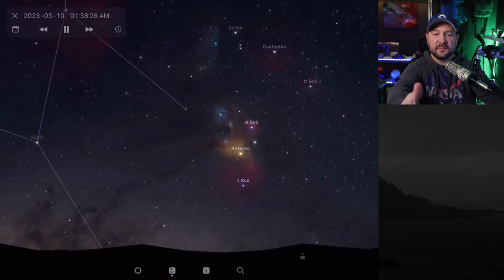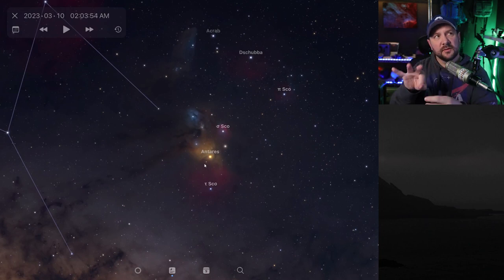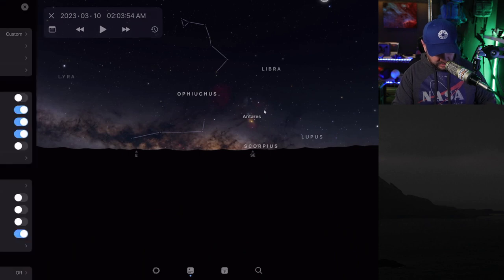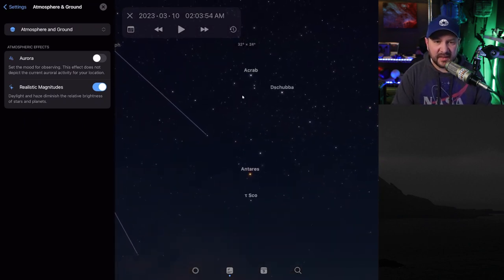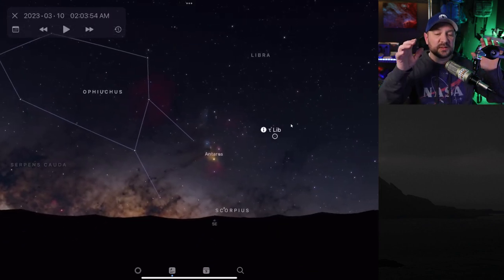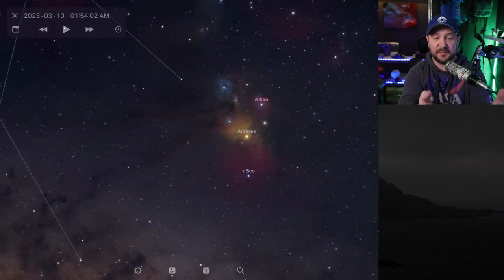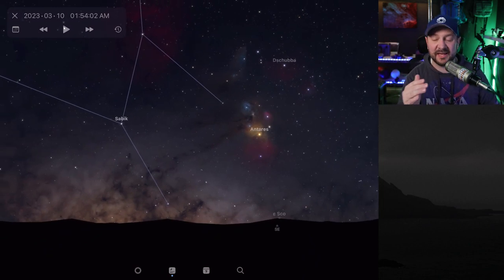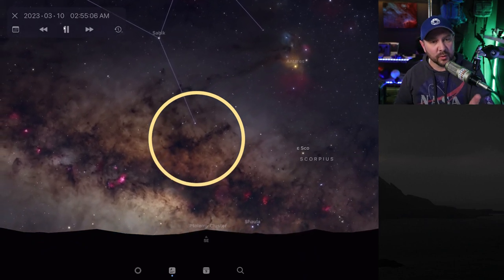My new FAVORITE Milky Way Photography Tip & it’s PERFECT for right now!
Do you know where the Milky Way is going to be in 1-hour? I do! With this tip you will have a guidestar for knowing where the Milky Way will be in an hour! This means that even when the Milky Way galactic core hasn’t crossed above the horizon yet, you have a star that is sitting there an hour beforehand guiding you to where PRECISELY the Milky Way core will be positioned. What an easy way to line up your composition! You don’t have to trust the position of your augmented reality view of the Milky Way based on the location you are standing - and be dependent on your phone being perfectly accurate - you can know exactly where to position and be fully ready for capturing the awesome Milky Way galactice core! I love this tip!

MUST HAVE ONE OF THESE: 1- REFLECTED MILKY WAY 2- SELFIE  (More explanation at the link)

If you are curious, below is a list of the gear I use.